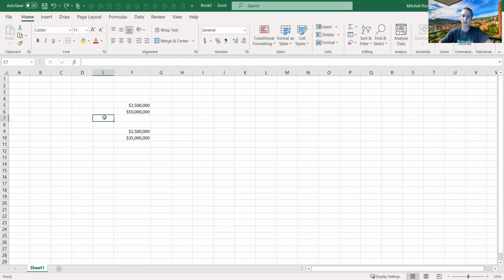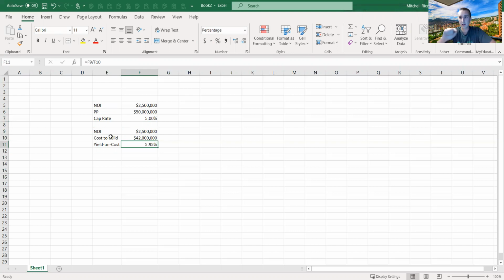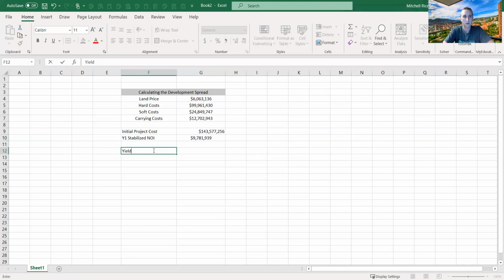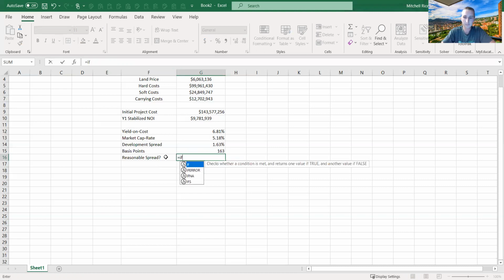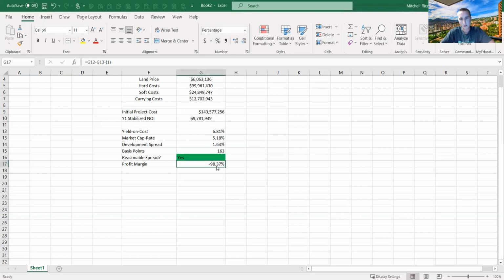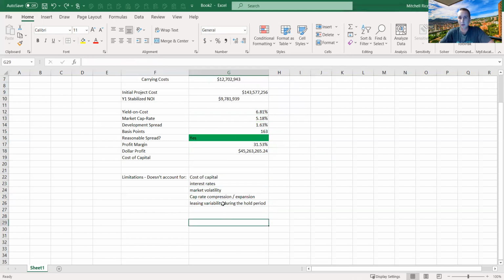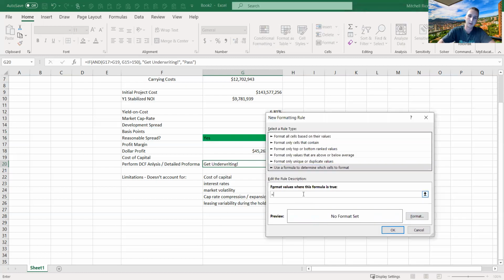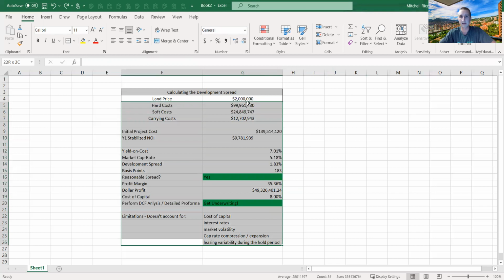Back of the envelope / developer spread for CRE in Excel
How to do a back of the envelope calculation and find your developer spread in excel. This is a great quick and dirty calculation to run before jumping into a full analysis.